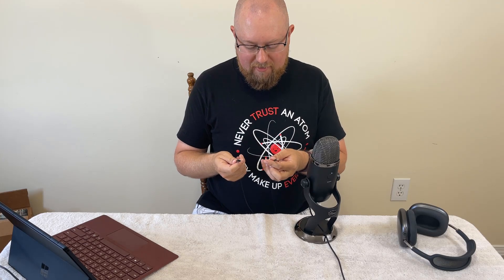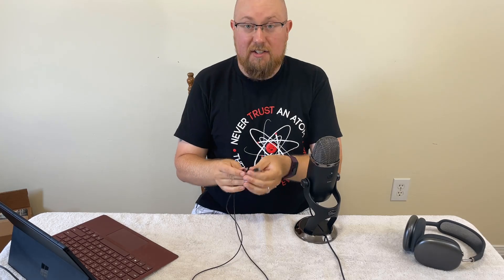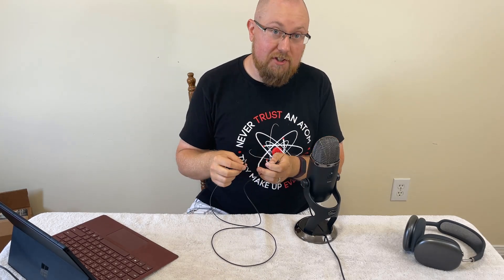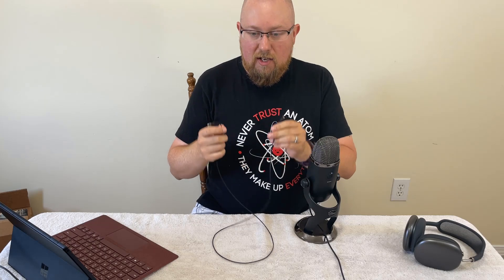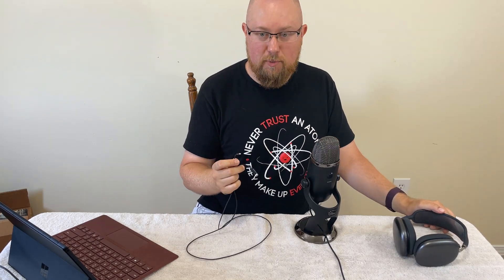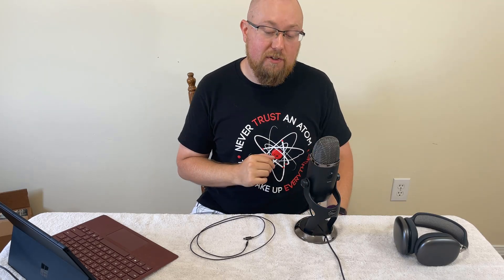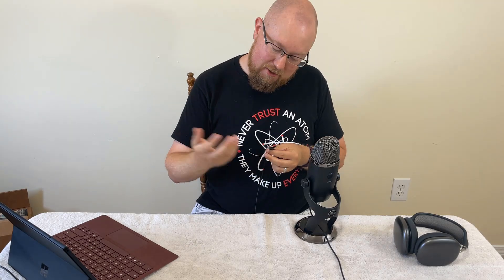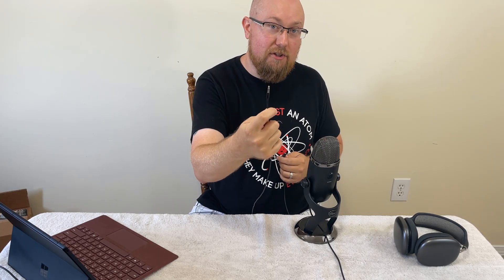Airpods Max DAC & Cable Misconceptions Explained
Through recent comments and questions I've seen a couple notable misunderstandings being thrown around that I felt merited a video to explain.

Sound Blaster G6 DAC/Headphone Amp

One of them suggested that using a DAC with the cable for Airpods Max was useless and could even damage the sound, and I explain why that doesn't actually make any sense and, for someone to suggest that, they unfortunately don't understand how sound (or 3.5mm jacks) work. In short, anything with a 3.5mm jack has a DAC, whether you've gone out of your way to purchase an audiophile grade DAC or not. It's literally not possible to use this cable from a 3.5mm jack and avoid using a DAC of some kind.

The second is that using the cable makes no difference because Apple's internal DSP corrects for everything.